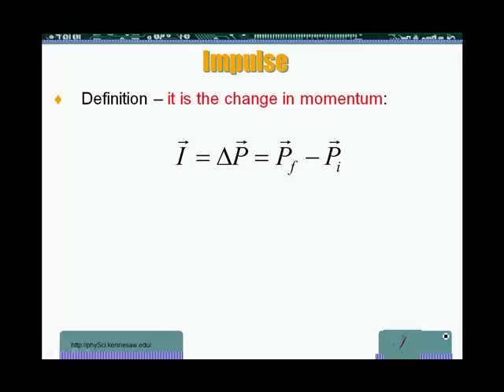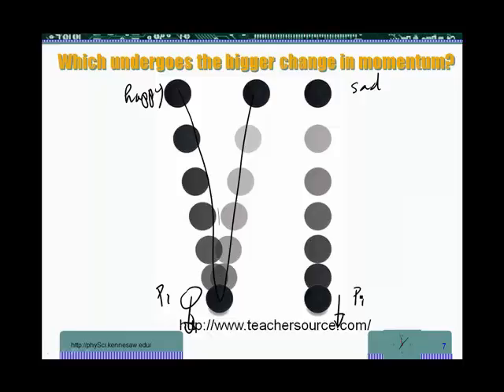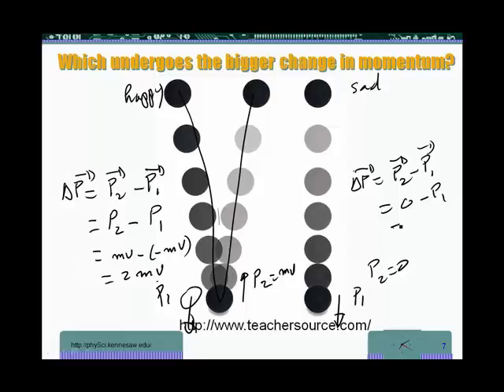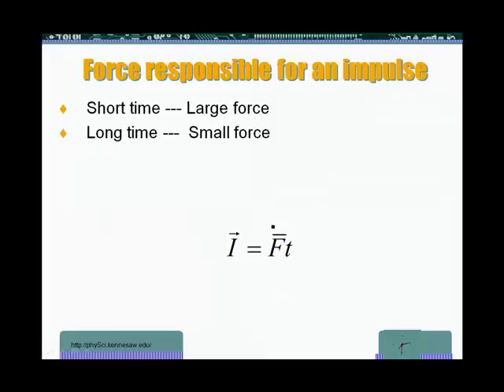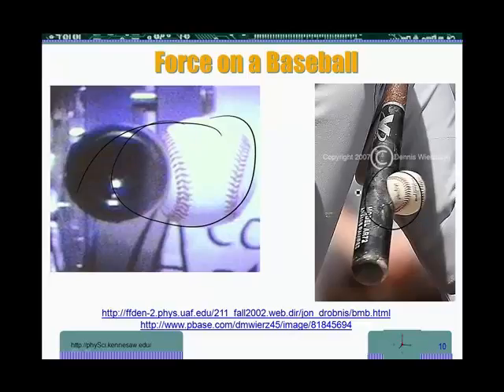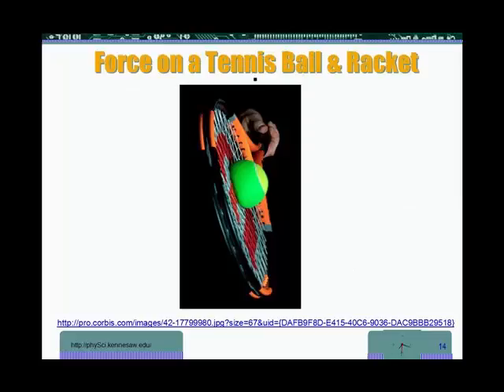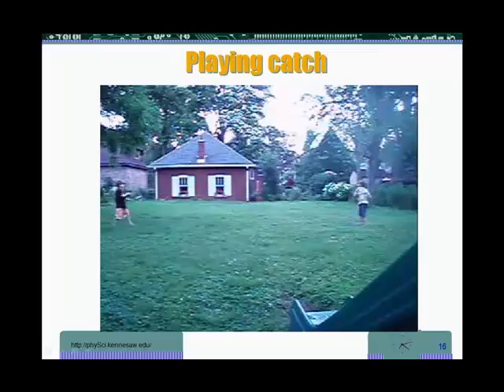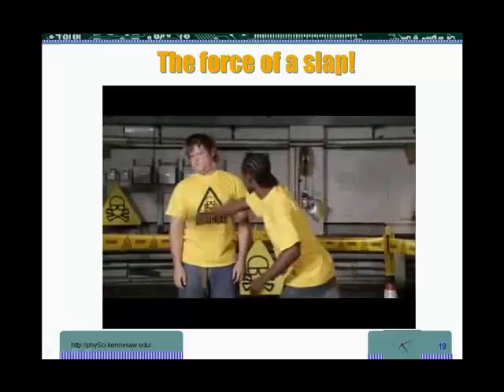GP Module04 Momentum002